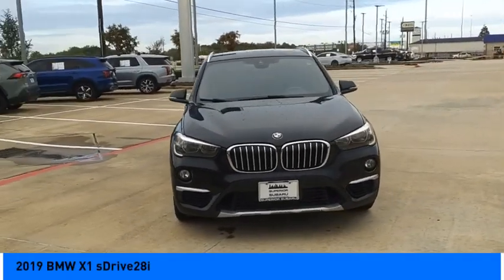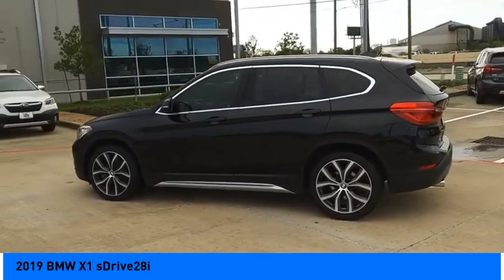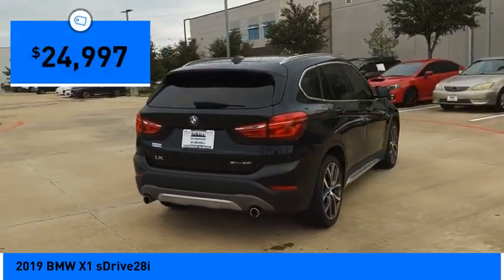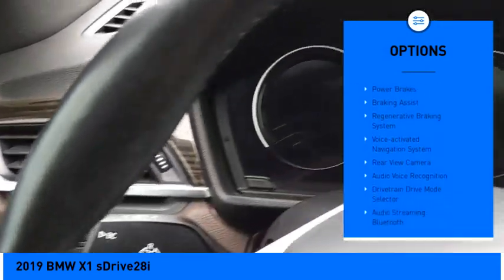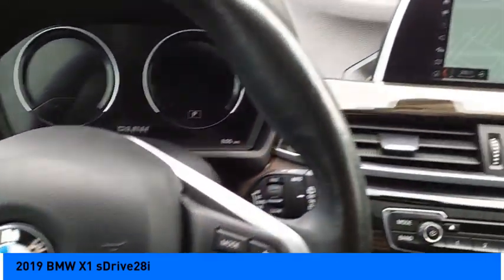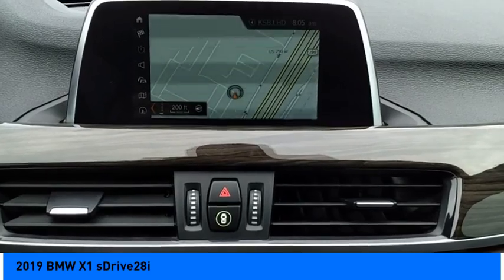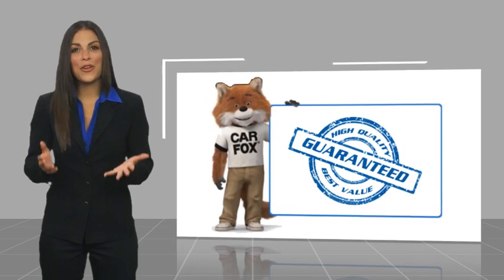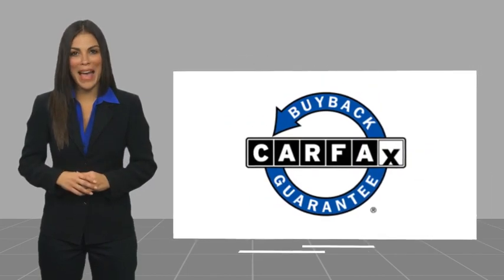2019 BMW X1 Jersey Village TX S7956B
2019 BMW X1 sDrive28i

Grab an awesome deal on this wonderful 2019 BMW X1 sDrive28i while we have it. Spacious yet easy to maneuver, its outstanding 8-Speed Automatic and its strong 2.0L 4-Cylinder DOHC 16V TwinPower Turbo engine have lots of personality for a bargain price. It comes equipped with these options: Fully Detailed, Aluminum Alloy Wheels, Backup Camera, Bluetooth. Recent Arrival! Clean CARFAX. 23/32 City/Highway MPG Youve done your research to find the perfect vehicle youve been trying to find, so call us at or stop by Superior Subaru of Houston at 17100 Northwest Freeway Jersey Village, TX 77040 soon to test drive this beautiful BMW X1. Superior Subaru of Houston is located in Jersey Village, Houston TX. Note: While every reasonable effort is made to ensure the accuracy of this data, we are not responsible for any errors or omissions contained on these pages. All prices are before any additional taxes, titling / registration fees. Prices valid on in store pickup only. Please verify any information in question with a dealership sales representative. See sales staff for details.